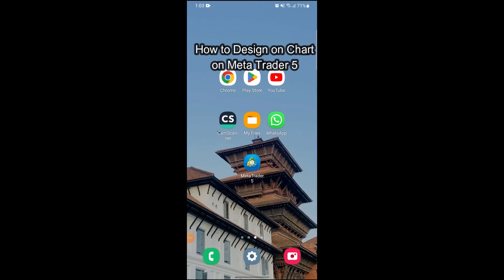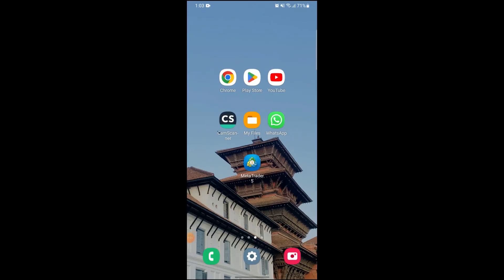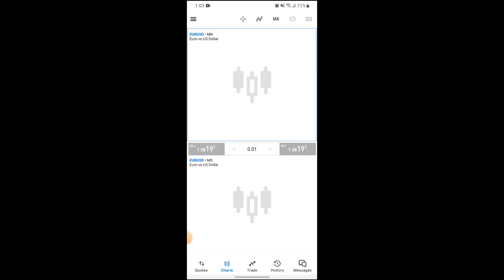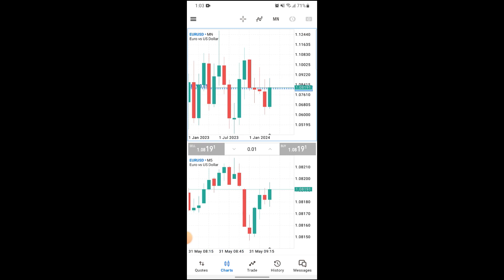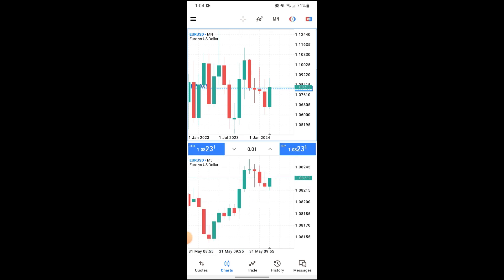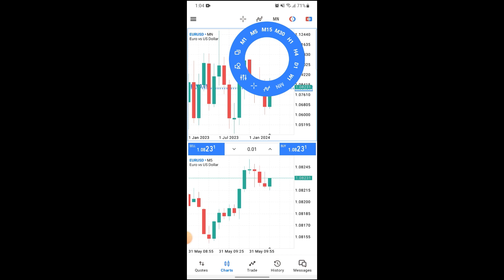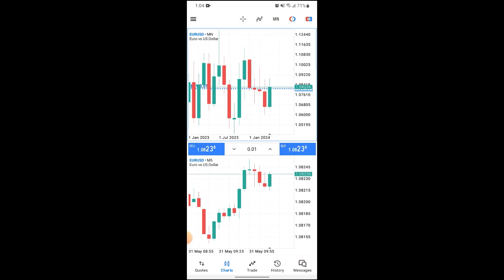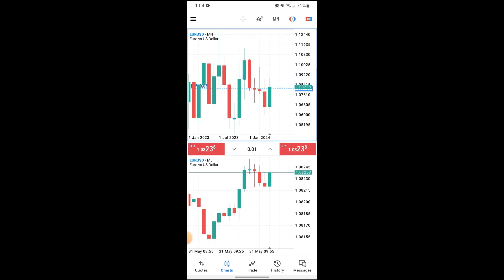How to Design Chart on MetaTrader 5 (2024) | MetaTrader Tutorial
This tutorial will cover how to change chart types, colors, and add indicators to create a trading environment that suits your needs. Customize your charts for better analysis by learning how to design and personalize them in MetaTrader 5.